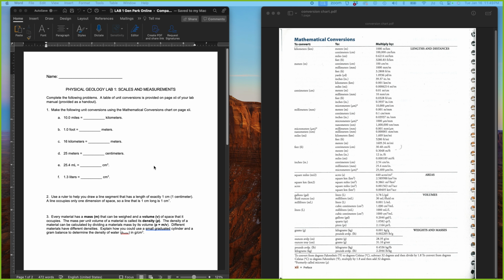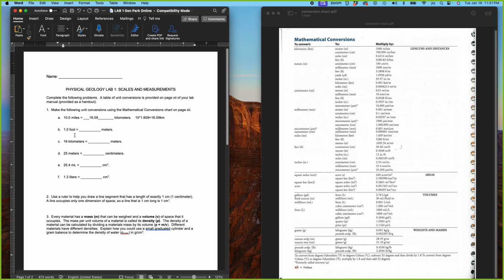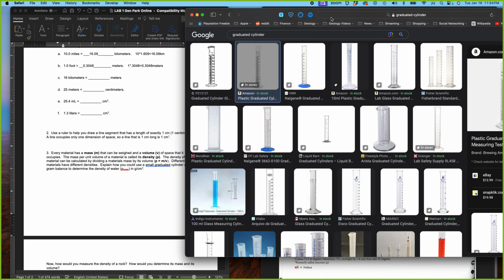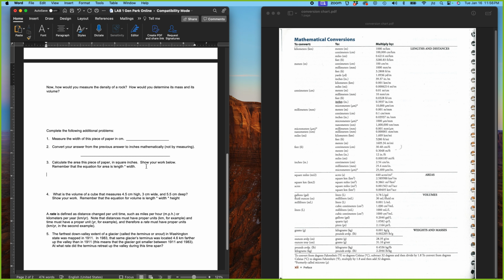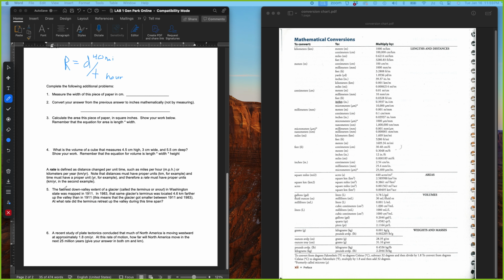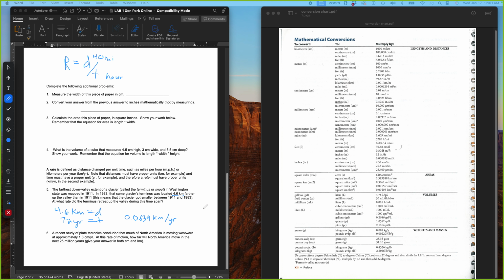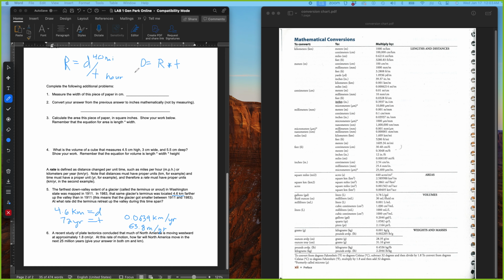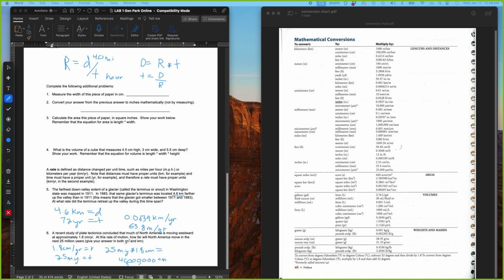Physical Geology Lab 1 BB Worksheet Intro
How to do conversions, rates, and more!